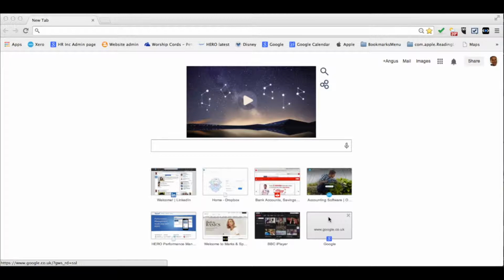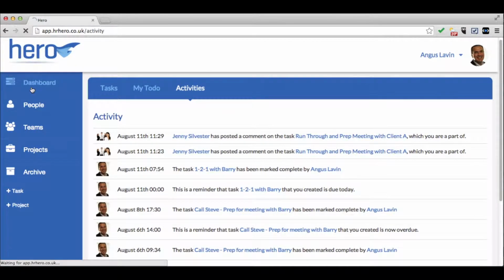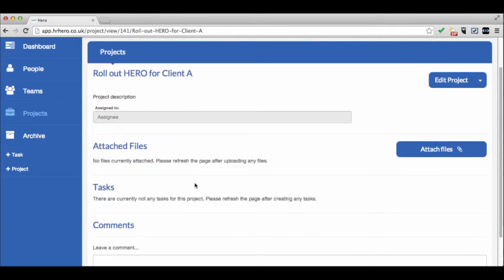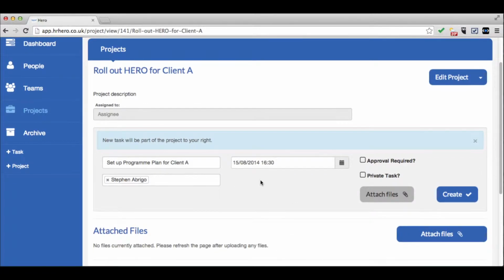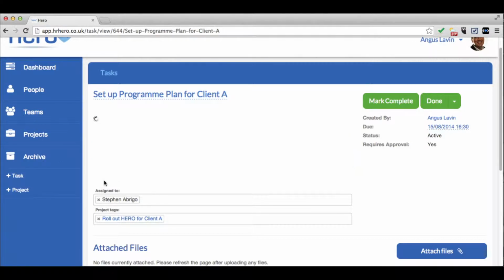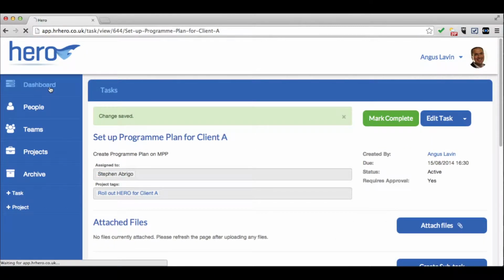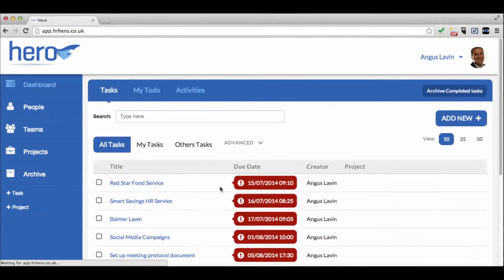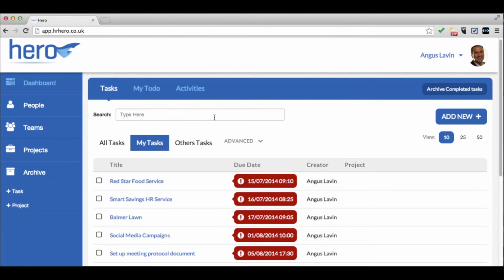HERO Episode 4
This HERO episode walks you through creating projects within HERO. Quick and simple tool for any size of team, project and/or organisation.